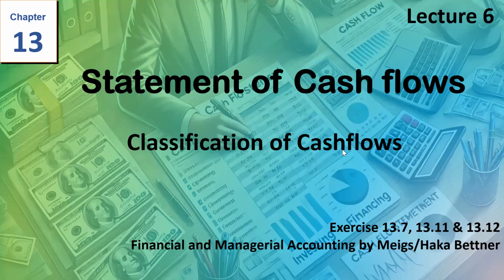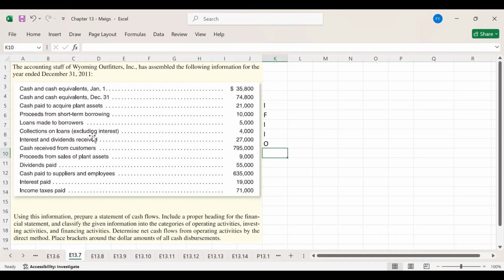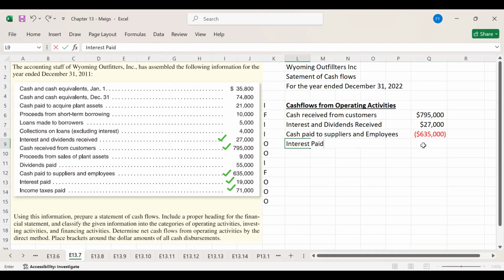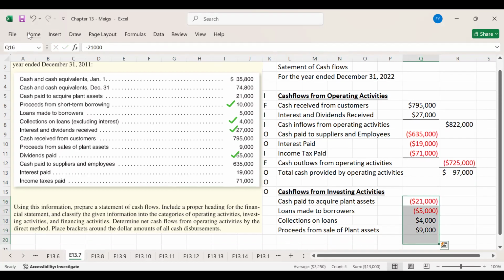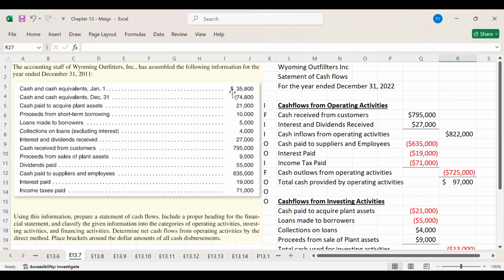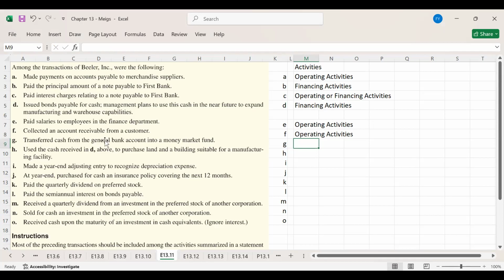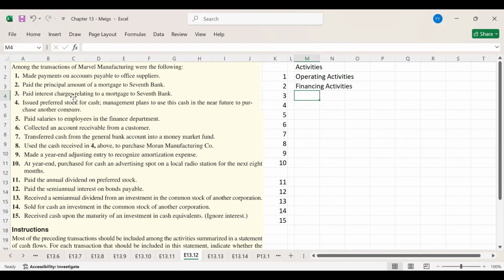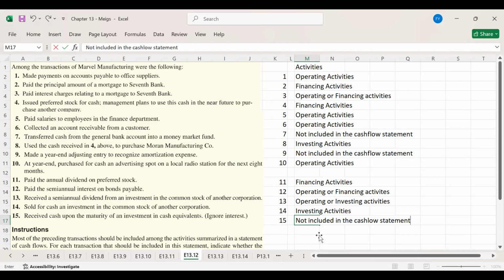Chapter 13 | Lecture 6 | Statement of Cashflow | Financial and Managerial Accounting | Meigs